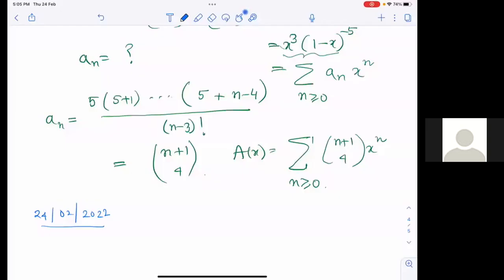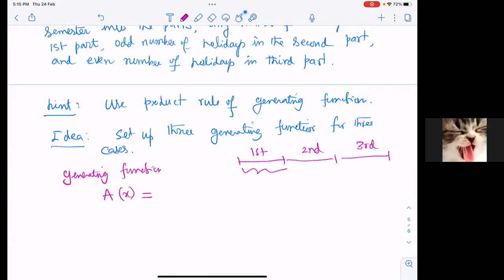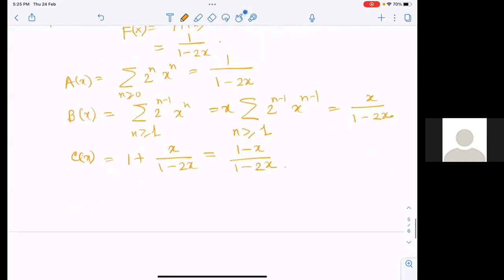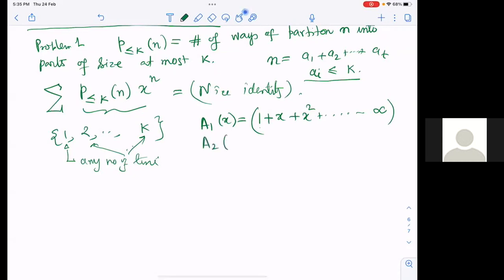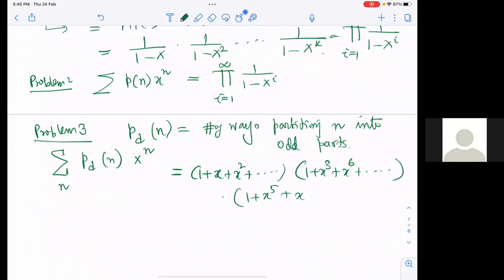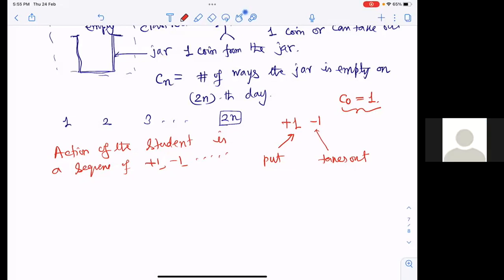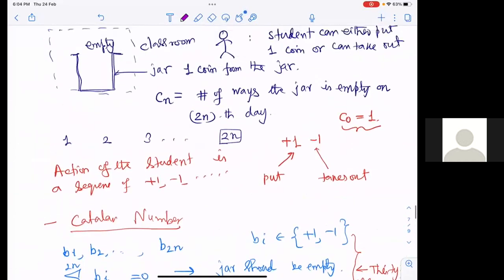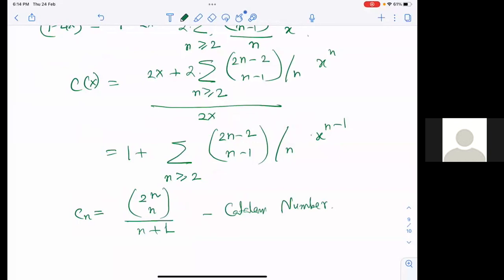Discrete Mathematics - Lecture 10 - Partha Mukhopadhyay & C. Ramya - 24.02.22